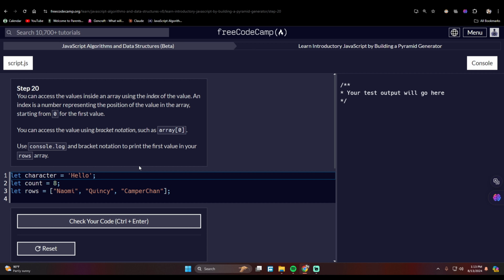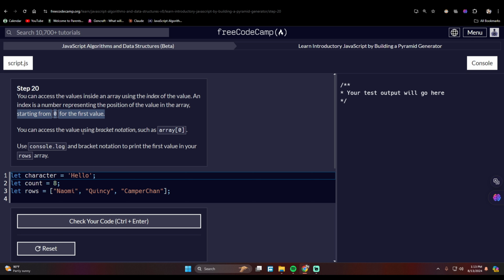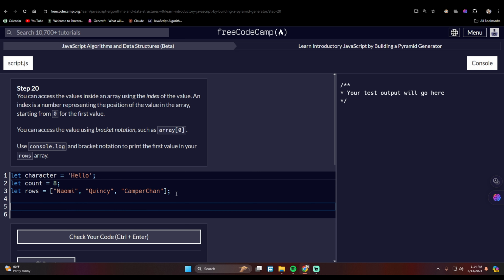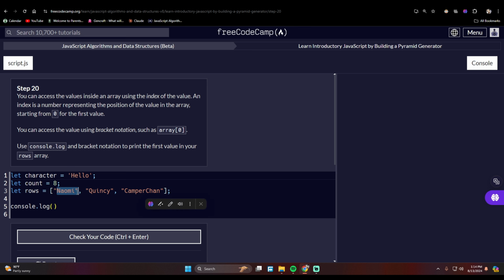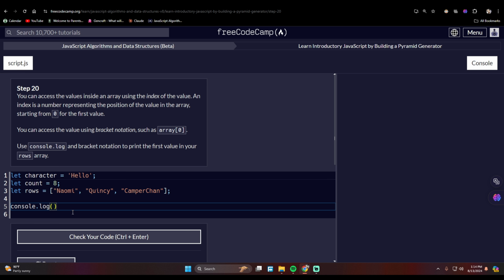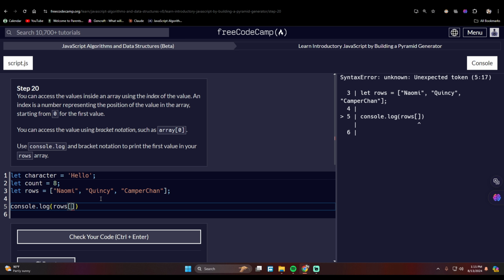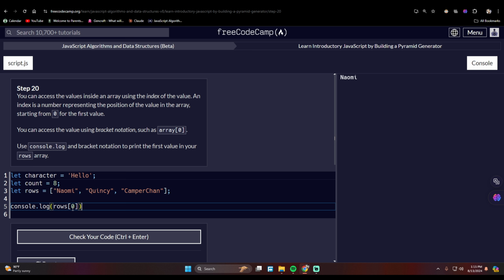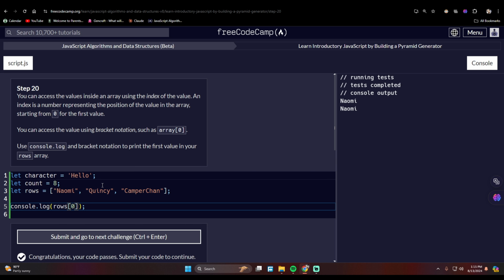Building a Pyramid Generator Javascript 20